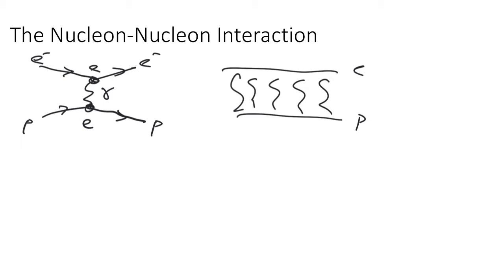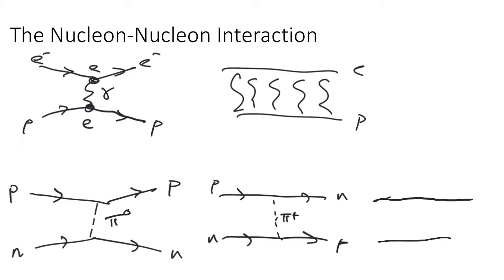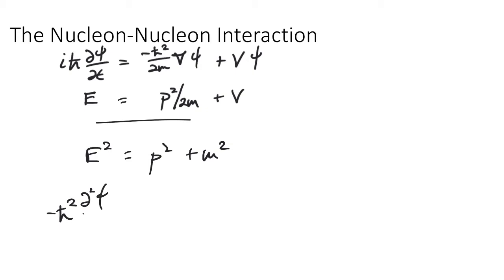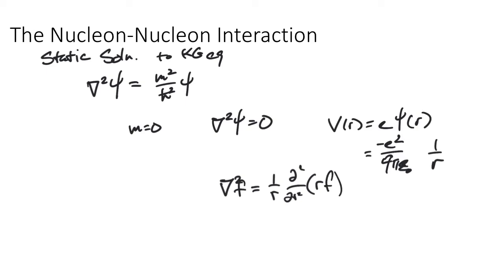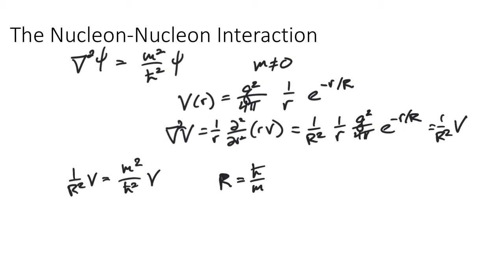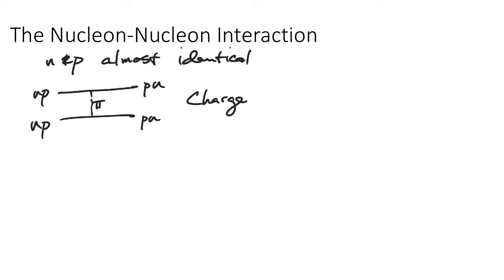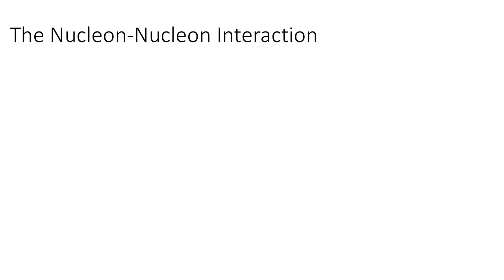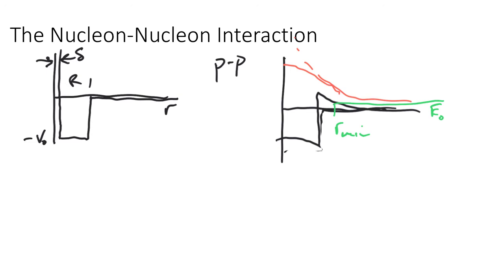4b Nucleon Interaction